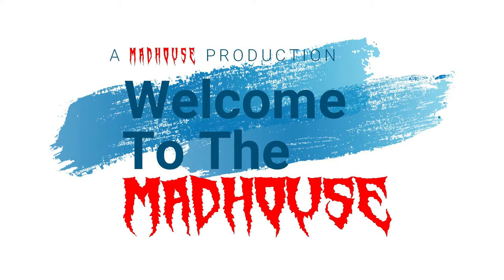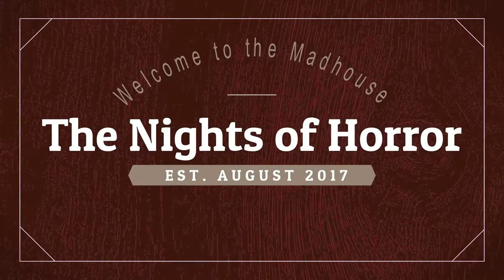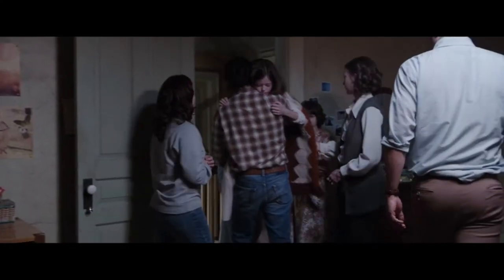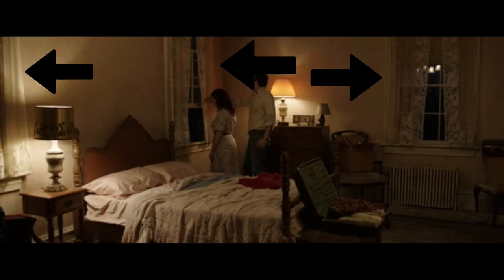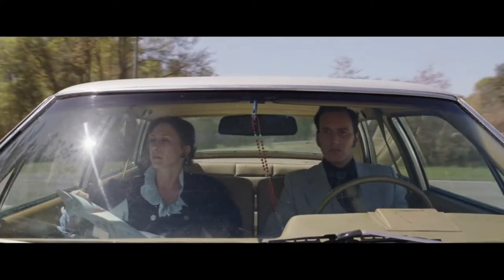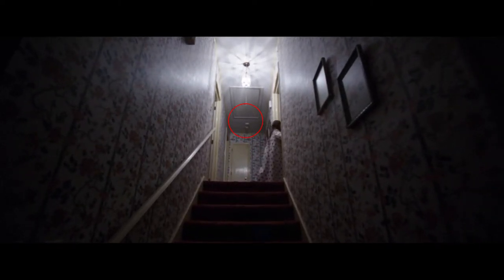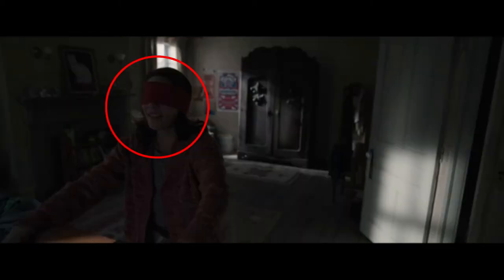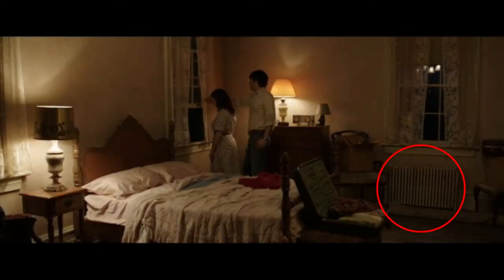Horror Movie Messups Episode 2: The Conjuring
On this episode of Horror Movie Mistakes, I break down some mistakes I caught while watching The Conjuring!

I started this channel because not only am I a fan of Horror Nights but also I love horror movies and movies in general. I plan to release various videos on this channel. Depends where it goes. Join me for the fun and excitement of the this channel. The main inspiration behind this channel goes out to a group known as The League of Extraordinary Vloggers. Without them, none of this is possible. Thanks boys!